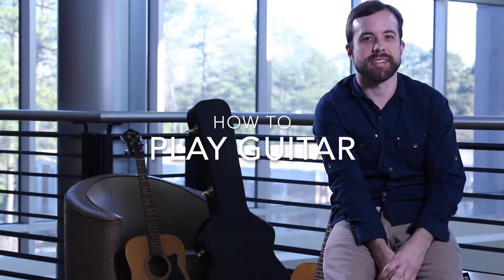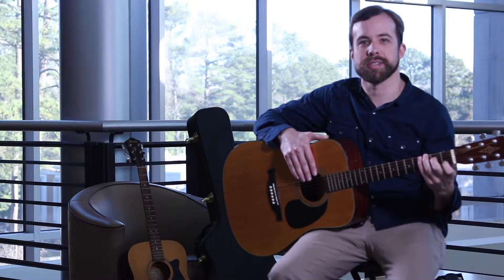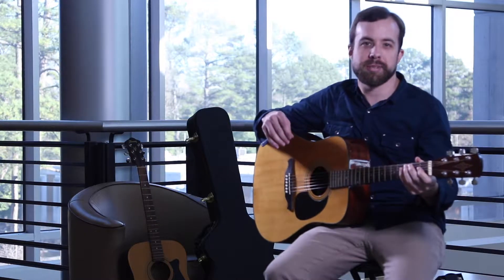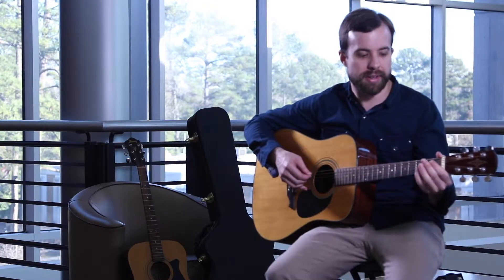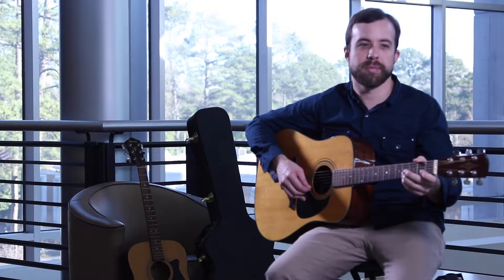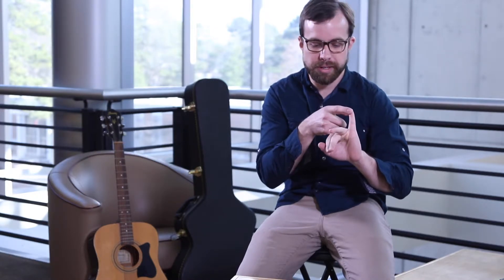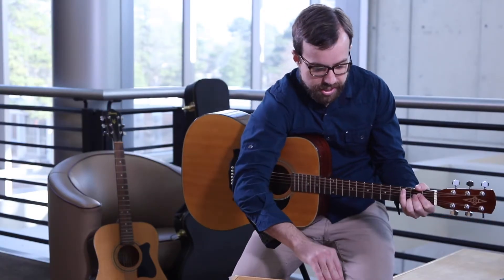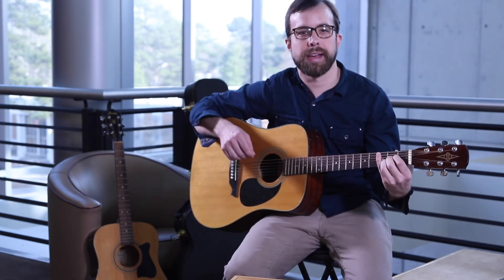How to Play the Guitar Intro